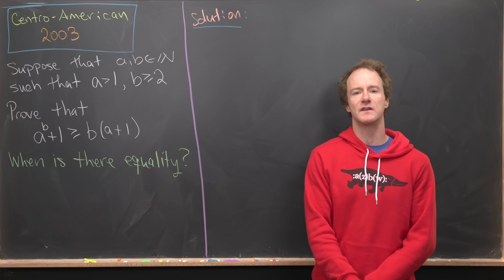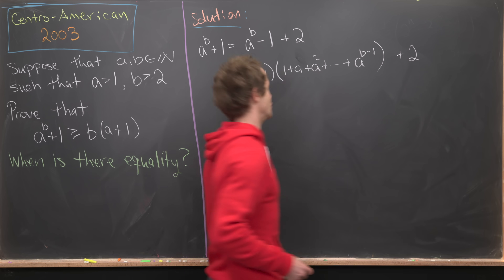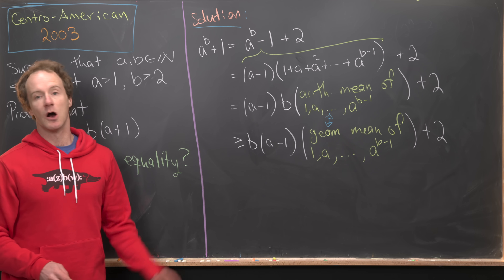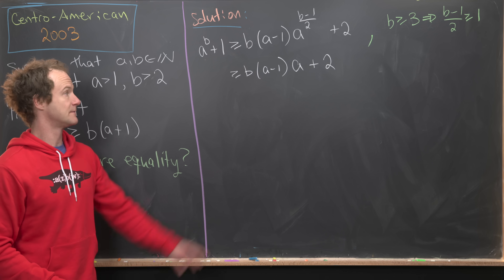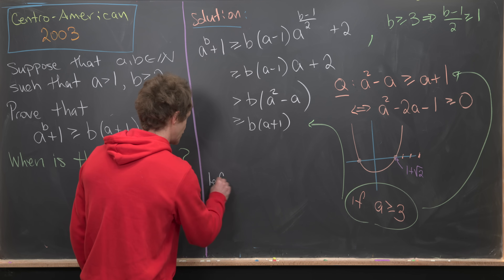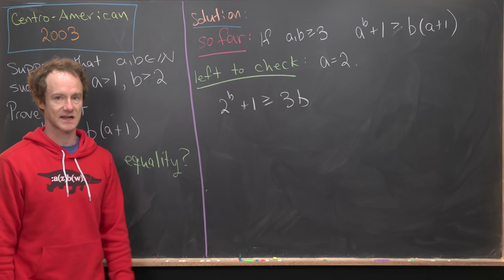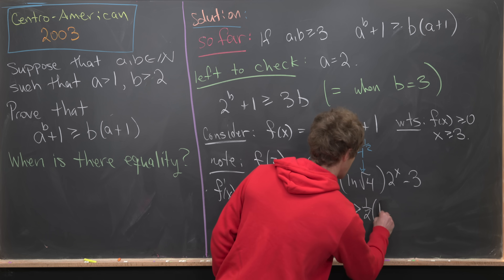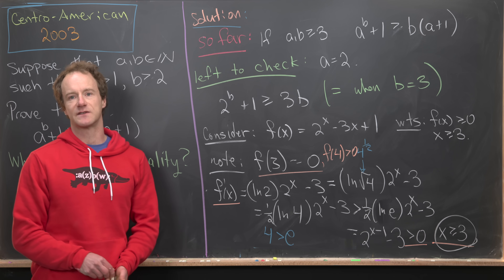A Central American inequality.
We look at a nice problem from the Centro-American mathematics olympiad.

Differential Forms: